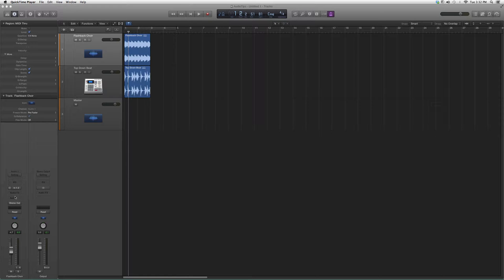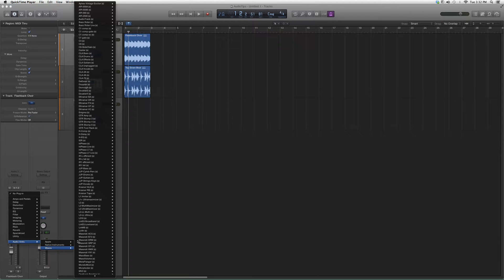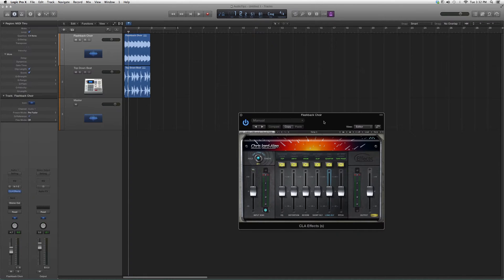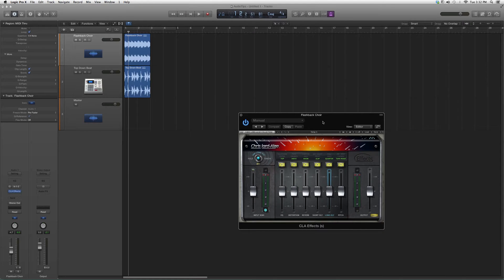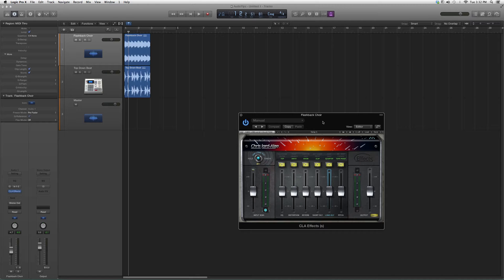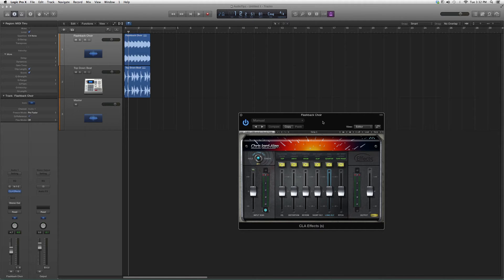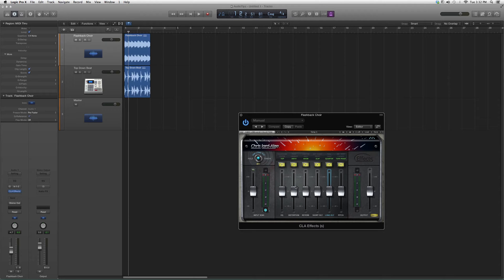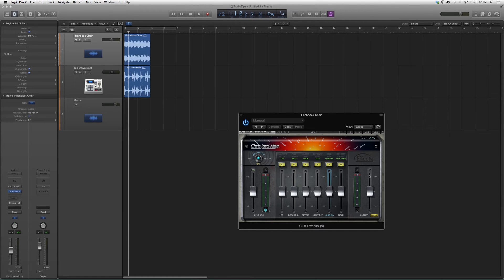126 Waves CLA Effects In Logic Pro